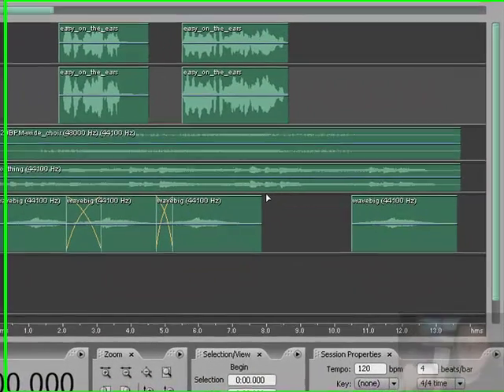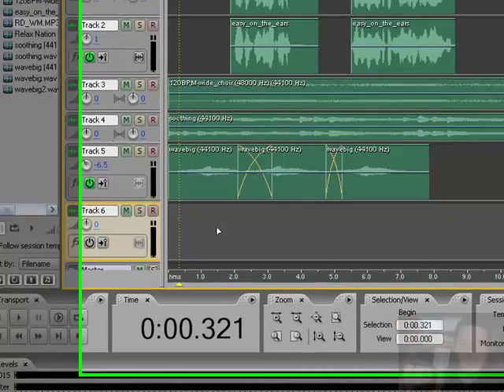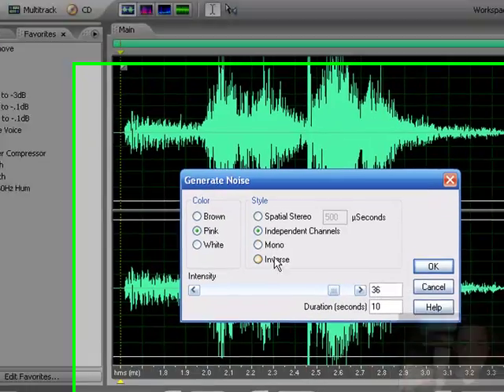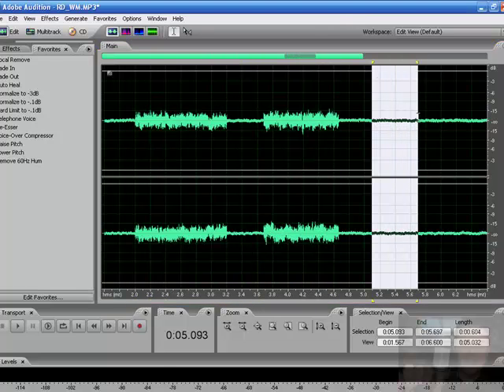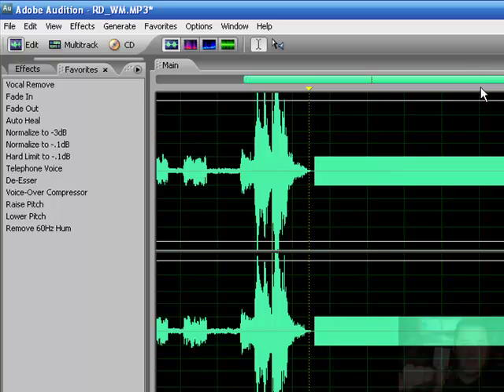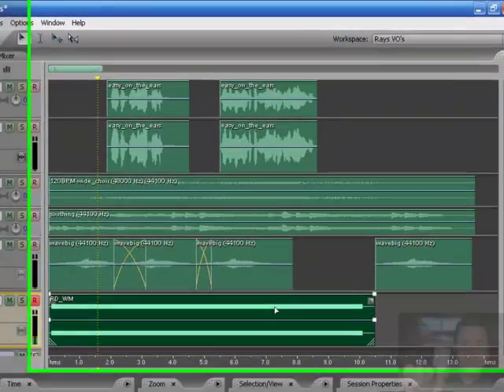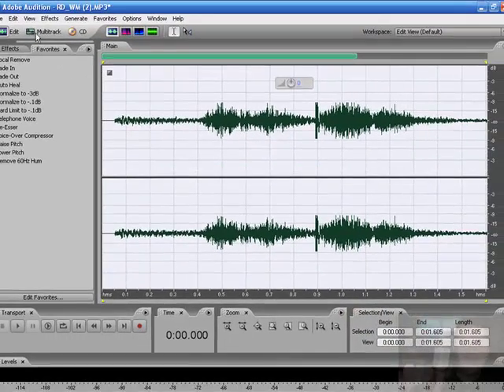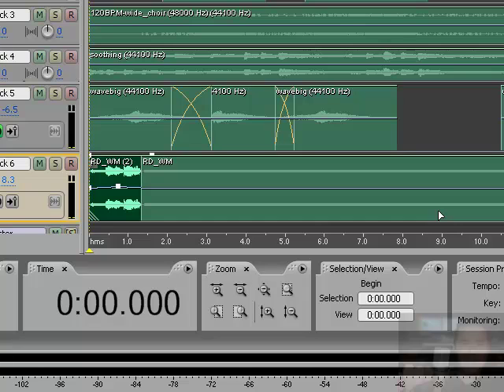Audio Watermarking in Adobe Audition 3.0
Quick tutorial on Watermarking in Adobe Audition 3.0
For those who want to send out sample audio and keep it clear of copying before its ready to be delivered. Response to a request by a member of Radio Daddy.  Hope this helps.